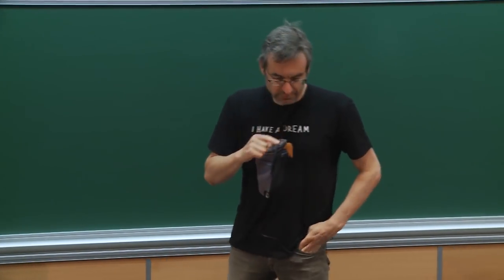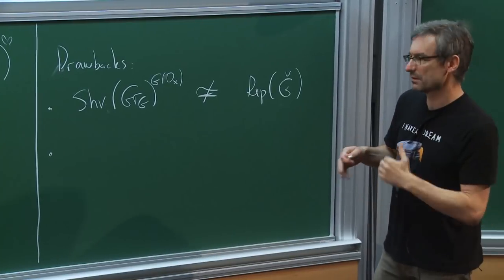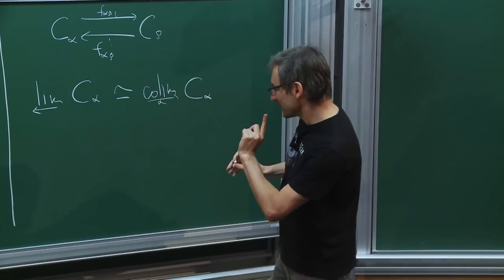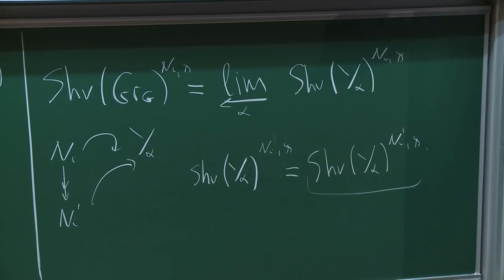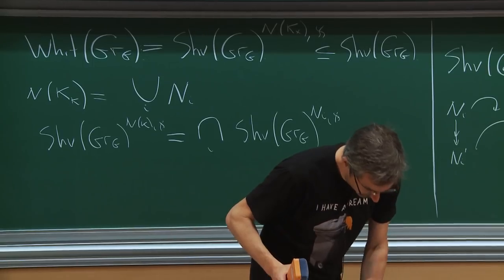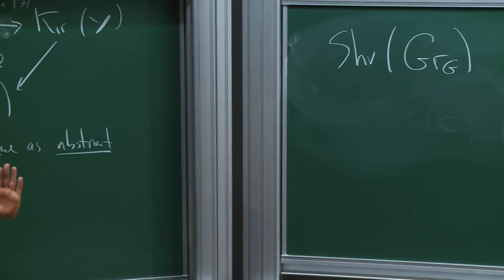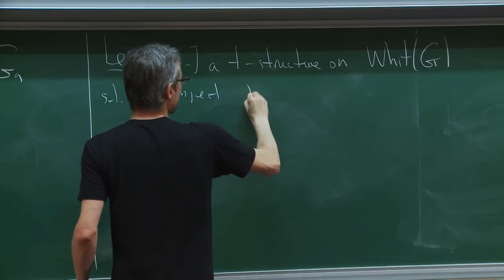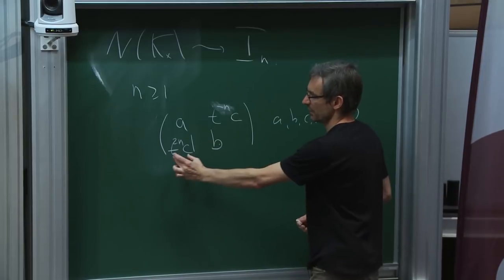D. Gaitsgory - "fundamental local equivalence" for quantum geometric Langlands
The key role in the usual geometric Langlands is played by the geometric Satake equivalence, which says that the category of spherical perverse sheaves on the affine Grassmannian Gr_G of the group G is equivalent to the category Rep(G^L) of algebraic representations of the Langlands dual G^L. Despite its importance, the above statement is rather fragile; for example it holds only at the level of abelian categories, but fails at the derived level. A more robust assertion can be formulated by replacing the spherical category by the Whittaker category. In this talk we will introduce the quantum context, which amounts to replacing sheaves on Gr_G by sheaves twisted by a certain gerbe (the latter is the quantum parameter q). It turns out that the Whittaker variant of Geometric Satake admits a deformation, where on the Langlands dual side, the category Rep(G^L) gets deformed to the category of modules over the quantum group, whose quantum parameter is the same q. The construction of the equivalence between the two sides relies on the description of a certain remarkable perverse sheaf on the configuration space of colored divisors, which encodes the combinatorics of the Cartan matrix.